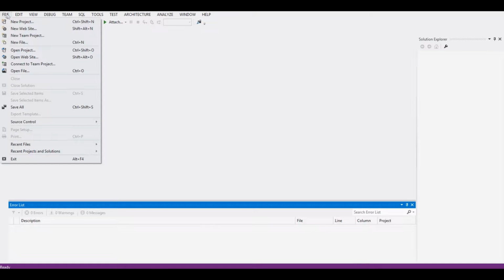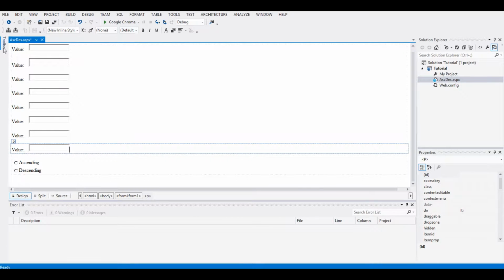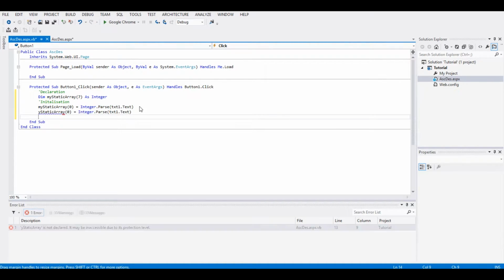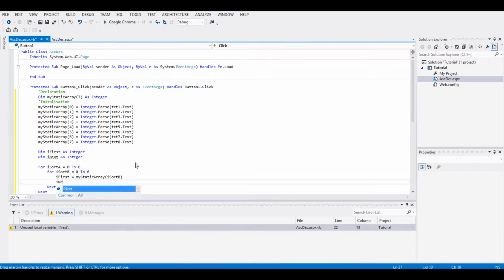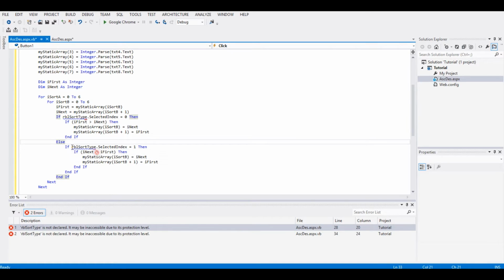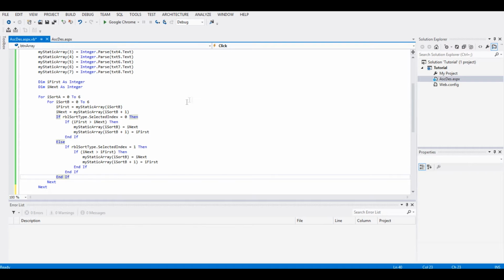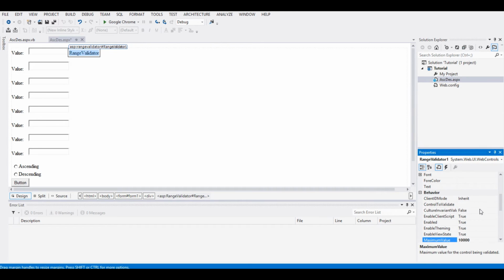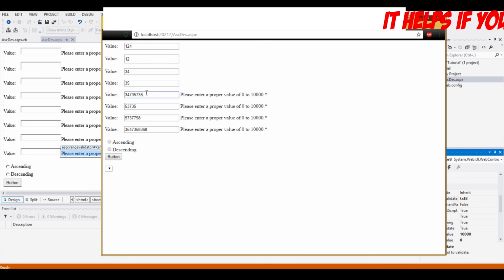ASP.NET Tutorial Video on Arrays and Validator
I apologise for any mistakes or errors especially my pronounciation but please do give me some time to improvise as this is just my first video c:!

F.A.Q
Q.What is array?
A.An array is a data structure that contains a group of elements that are all of the same data type, such as an integer or string. Array are used to organize data in a set of values that can be easily sorted.

Q.Why do you design such a UI
A.It is very simple and easy to understand without much distraction. It will be very convenient to design and as well save up some time too.

Q.Explain your sorting please?
A.Compiler will scan all the values inputted in the text box and re-arrange/sort them according to the sort type before displaying it out in the drop down list.

Q.Explain your output please?
A.Users will have to input values into all/either of those text boxes and choose a sort type of their choice(Ascending or Descending). Click the button and the results will automatically be sorted, It will appear in the drop down list.

Q.Explain what is validator please?
A.Validator is used if you want to check the user does satisfy the requirements given in those specific validator if not it will show a error message given by the coder.
Thank you once again for watching my video!